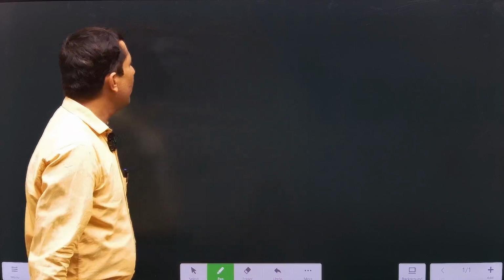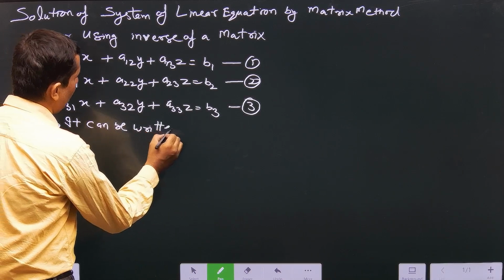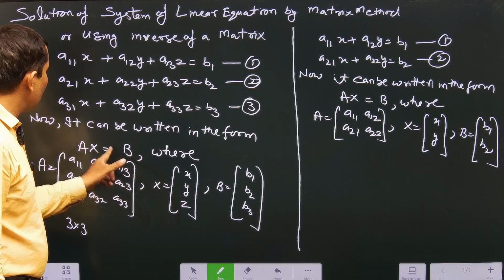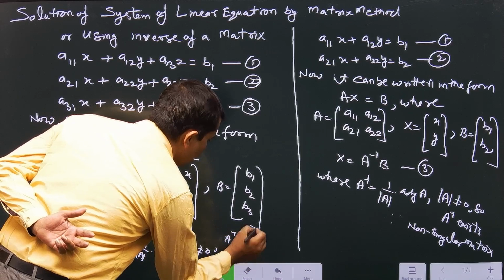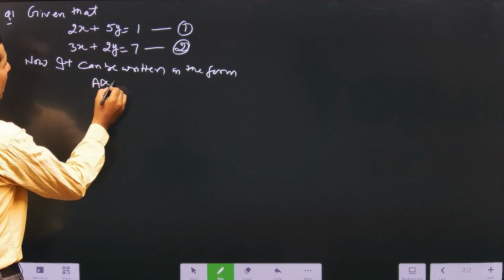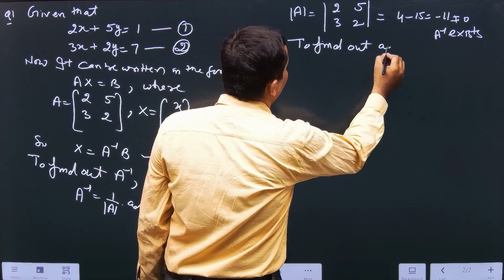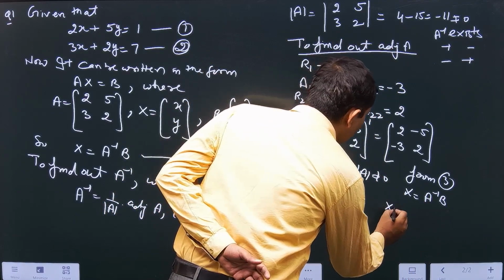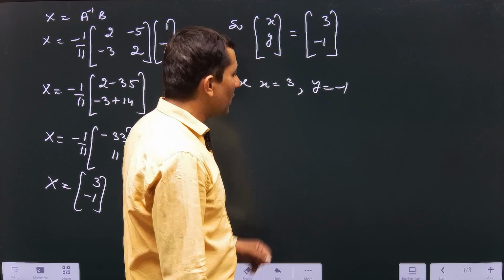Determinant || Matrix method || class 12 || Sukhdev Sir || Maths || Part 4 || Maths Guru